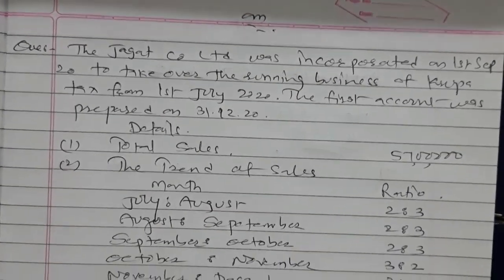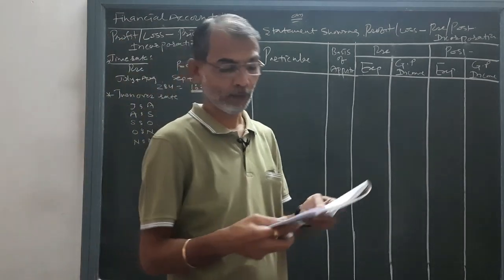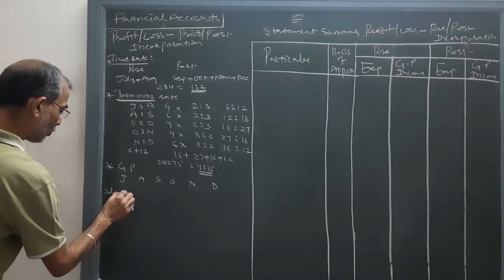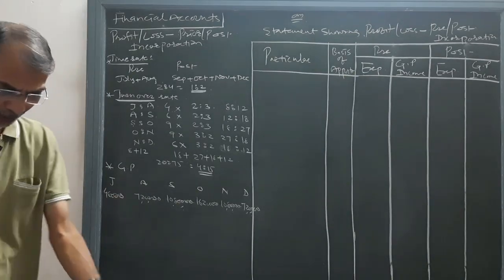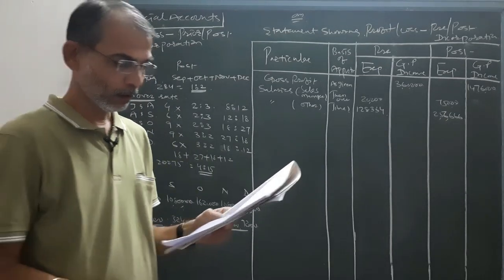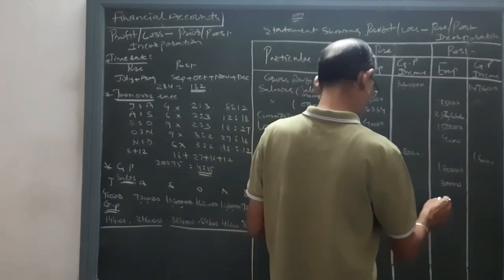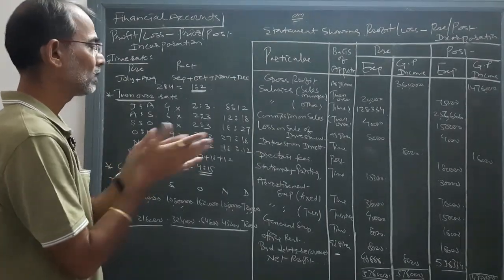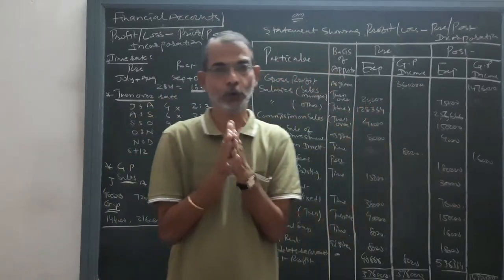Financial Accounts|Profit Prior to Incorpor |Question Explained | F.Y. B .Com | By Sun Academy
Class : F.Y.B.Com
Subject : Accounts
Chapter : Profit-loss prior-post incorporation
Topic : Question Solved
profit-loss prior-post incorporation
Knowledge-Education-Learning
Sun Academy
Little bit about the academy:
Be Passionate about learning
11th Commerce
12th Commerce
F.Y.B.Com
S.Y.B.Com
T.Y.B.Com
M.Com.
B.B.A
M.B.A
B.Ed
C.A.Foundation